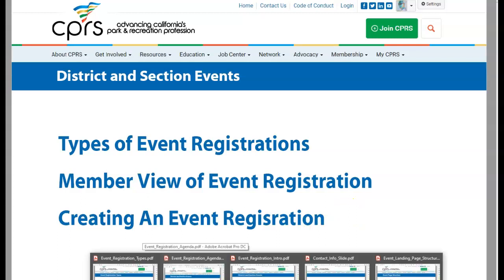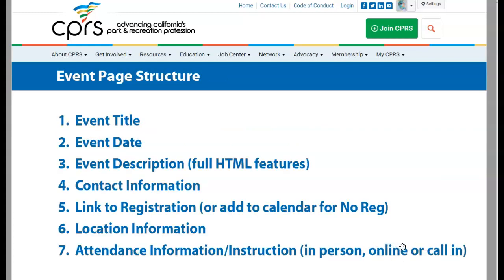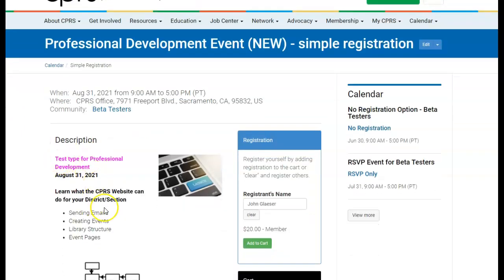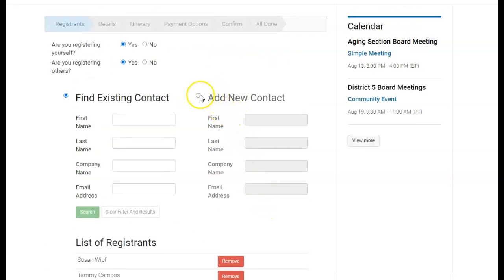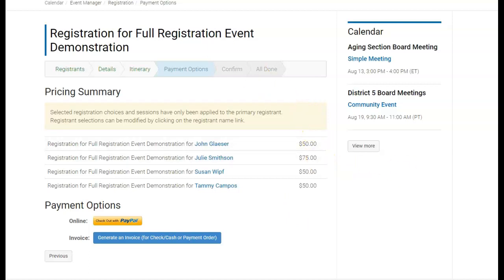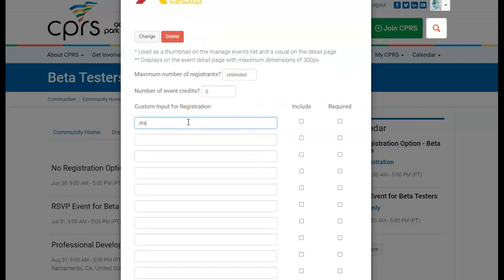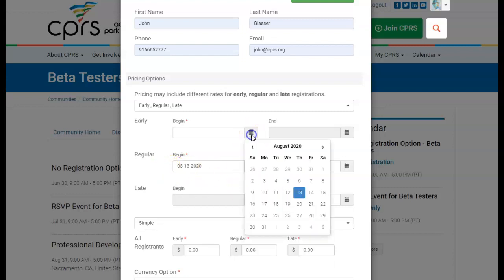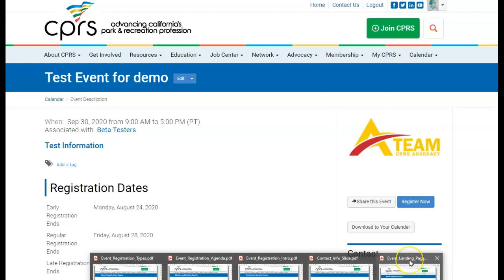CPRS Event Registration Demonstration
Demonstration of Event Registration Options. You will learn about:
- types of event registrations
- members' view of events
- creating a full registration event